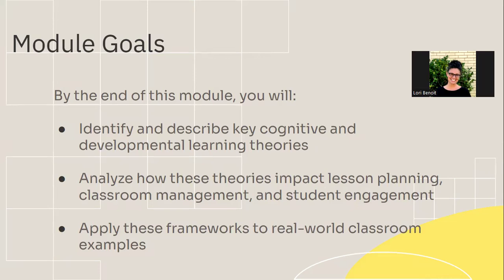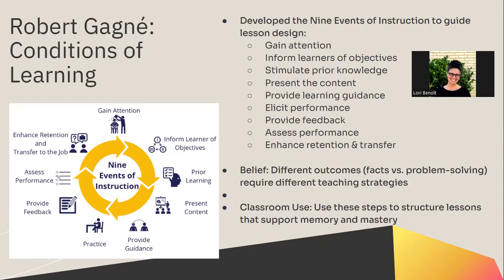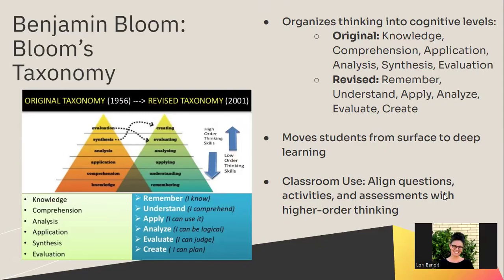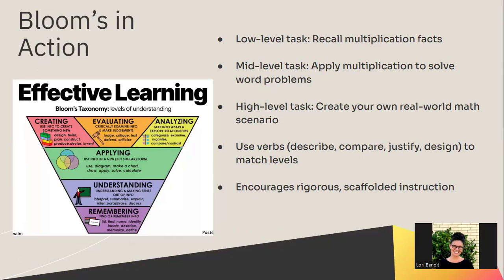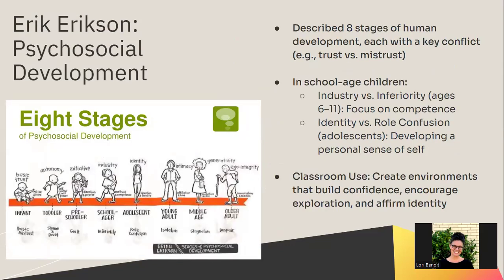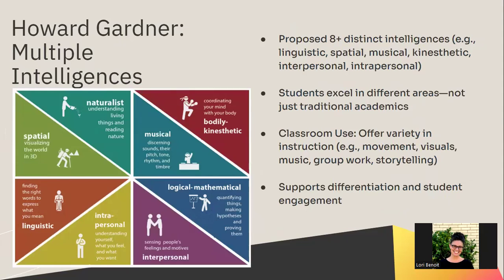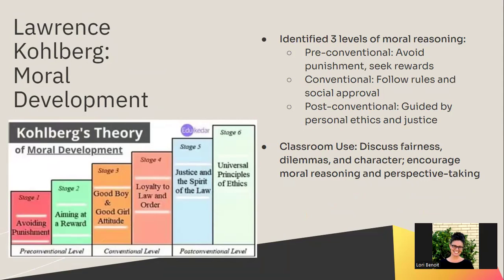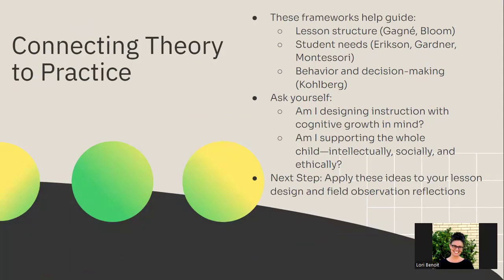EDUC 206: Module 4Student Development: Cognitive & Additional Learning Theories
EDUC 206: Module 4

Student Development: Cognitive & Additional Learning Theories